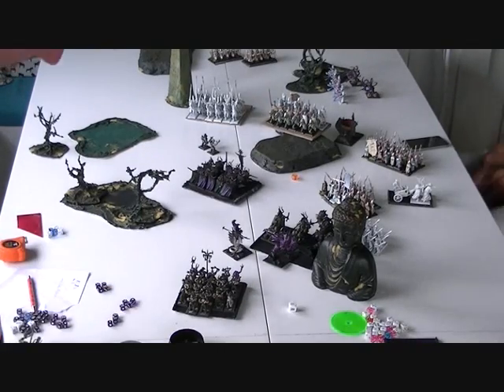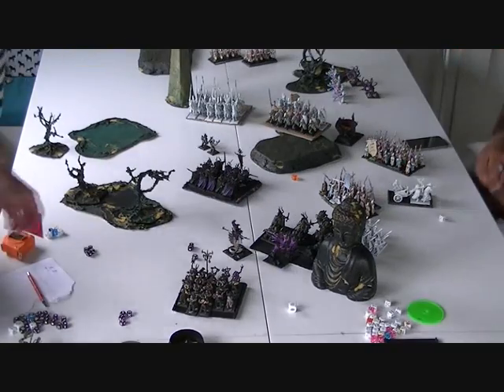#27 9th Age Battle Report WotDG vs HE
A ninth age battle report between Warriors of the Dark Gods and Highborn Elves